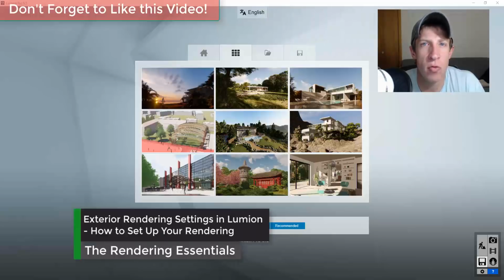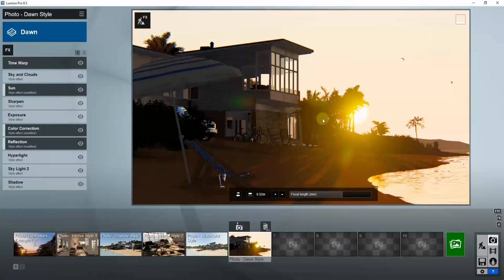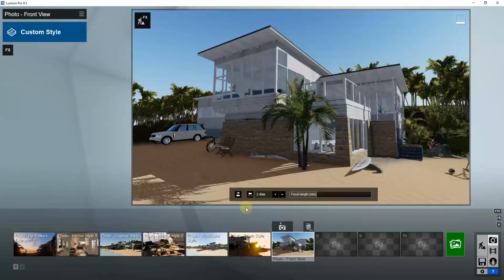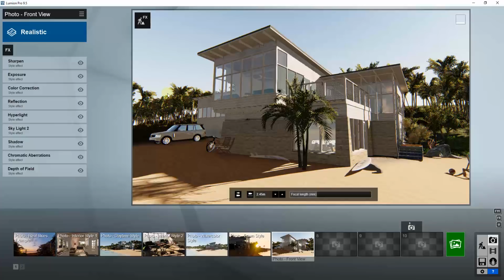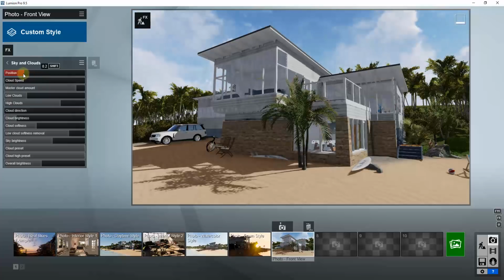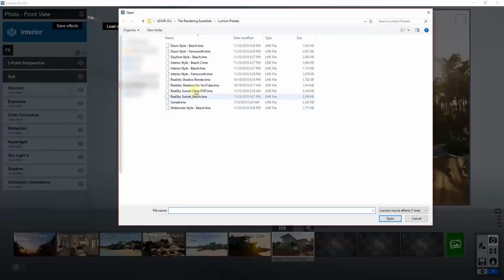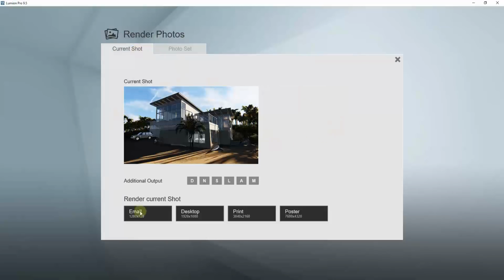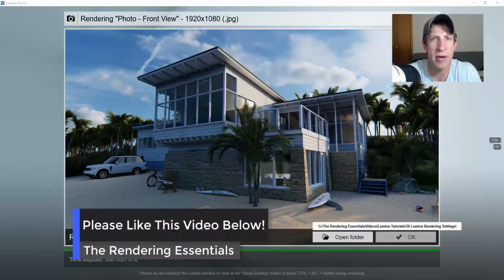Lumion PHOTOREAL RENDERING SETTINGS - How to Set Up a Rendering in Lumion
In this video, we talk about how to set up your Lumion models to create photorealistic renderings using photo mode. Learn the difference between effects and styles, as well as a quick, easy way to transition different effects between different photos!